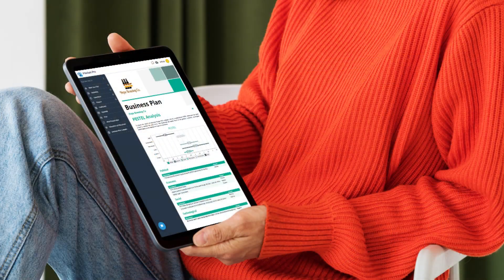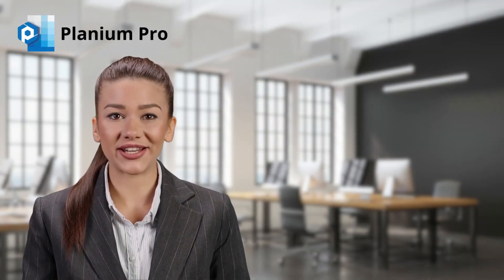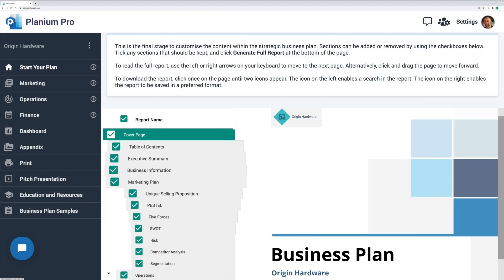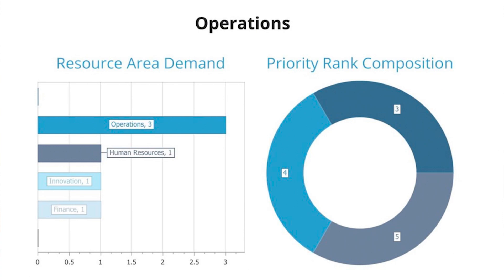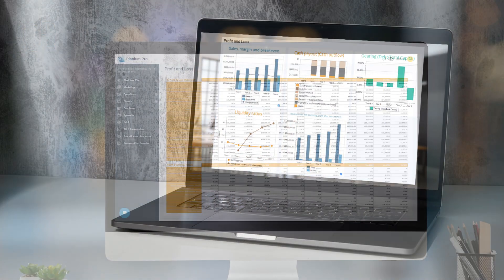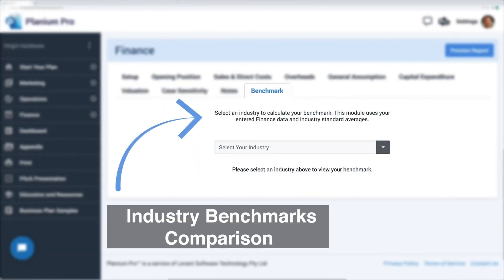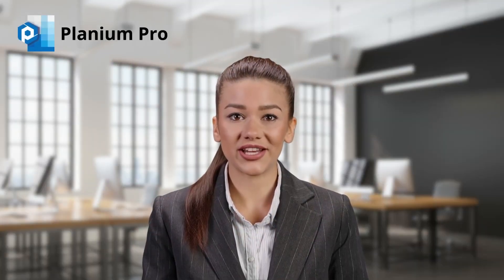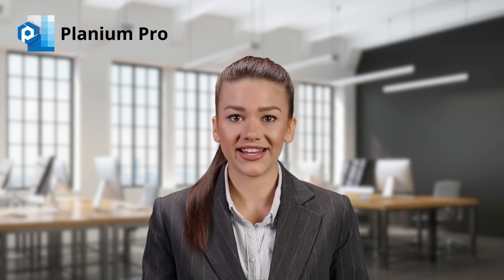Planium Pro - Strategic Business Planning Software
Elevate Your Business Planning with Planium Pro - Your Ultimate Solution!

🌟 Are you tired of the complexities of traditional business planning methods? Look no further! 🌟 Introducing Planium Pro - Your All-in-One Business Planning Solution!

In this exciting promotional video, we'll take you on a journey through the incredible features and benefits of Planium Pro, the revolutionary tool designed to simplify your business planning process and supercharge your strategic vision.

📈 Why PlaniumPro?

✅ Streamlined Planning: Say goodbye to scattered documents and tedious spreadsheets. Planium Pro offers an intuitive, user-friendly interface that makes business planning a breeze.

✅ Real-Time Collaboration: Seamlessly collaborate with your team, investors, and advisors. Stay in sync with instant updates and notifications.

✅ Advanced Task Management: Easily assign tasks, set priorities, and track progress with our powerful task management tools.

✅ Resource Optimization: Effortlessly manage your resources, from budgets to personnel, keeping your business efficient and cost-effective.

✅ Document & File Sharing: Store and share essential documents, files, and information securely within Planium Pro.

✅ Insights & Reporting: Gain valuable insights with detailed analytics and customizable reports, helping you make informed, data-driven decisions.

✅ Mobile Accessibility: Access Planium Pro from anywhere, anytime, with our mobile-friendly app, ensuring you're always connected to your business planning.

Join thousands of satisfied users who have already transformed their business planning experience with Planium Pro.

Don't miss out on this opportunity to simplify your business planning, enhance collaboration, and boost strategic success. Planium Pro is here to empower you on your journey to prosperity!